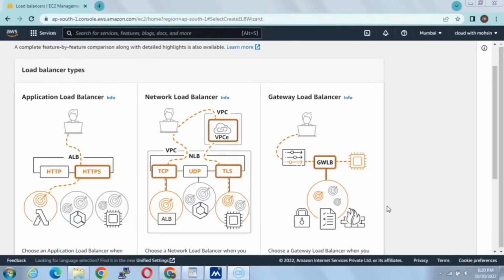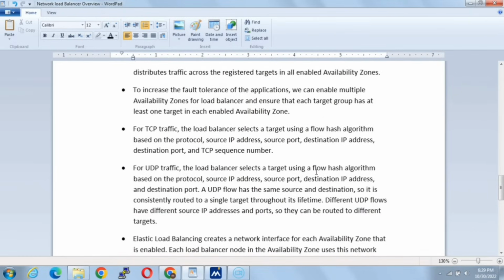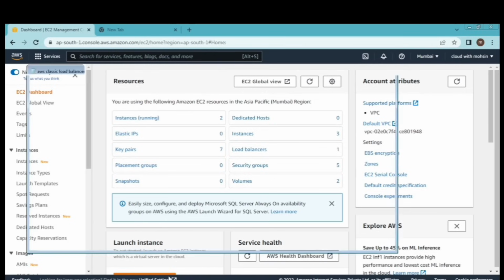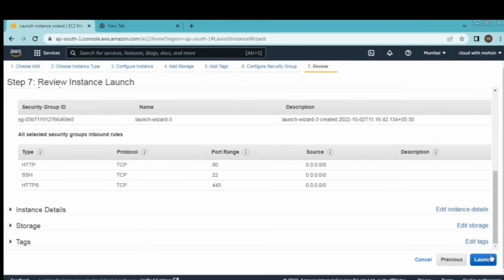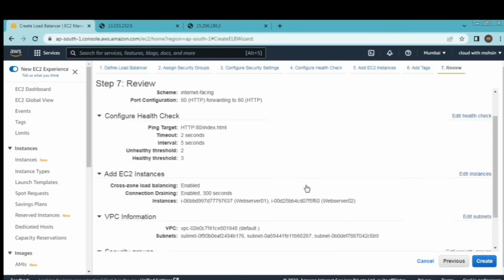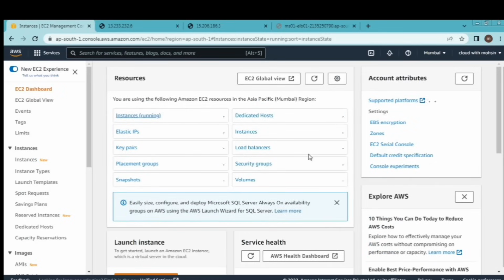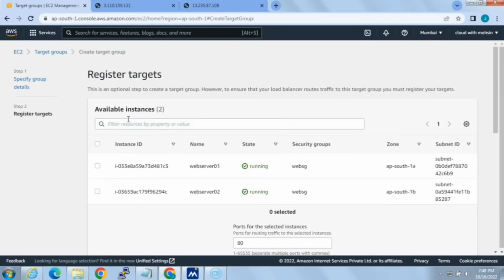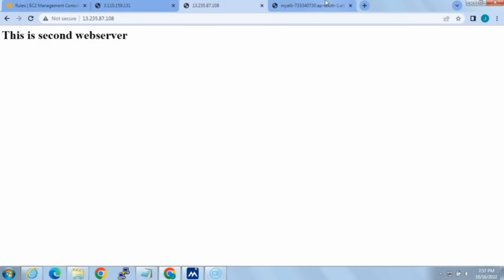Hands-On-Lab - AWS Complete Elastic Load Balancers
Hello There,

Welcome back to my YouTube Chanel :)

In today's topic we are going to cover complete elastic load balancers types - Classic load balancer , Application load balancer and Network load balancer.

First of all we will cover a theory part and then we will switch on to the perform the demonstration of each of the load balancer type mentioned above.

Happy Learning!!!